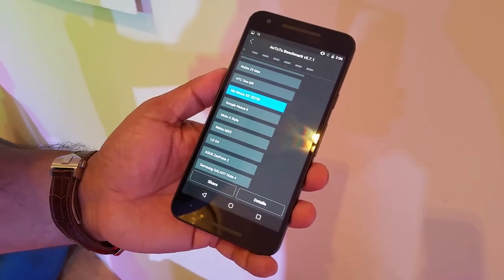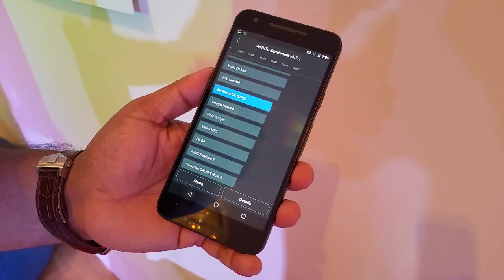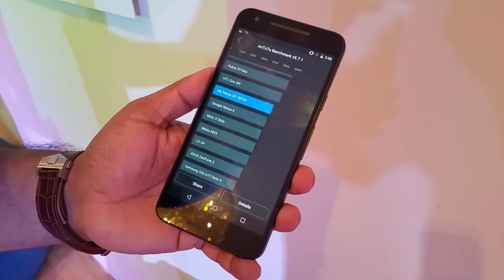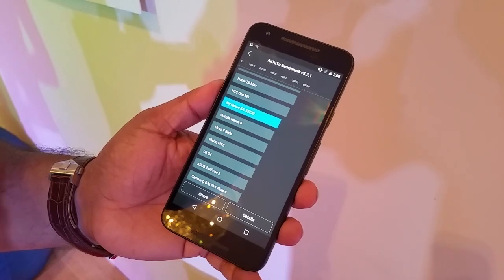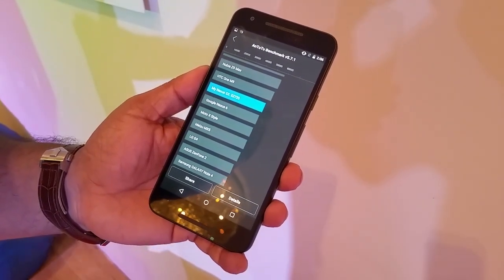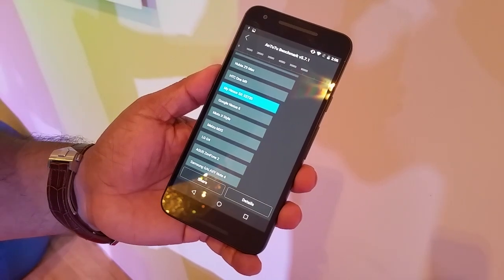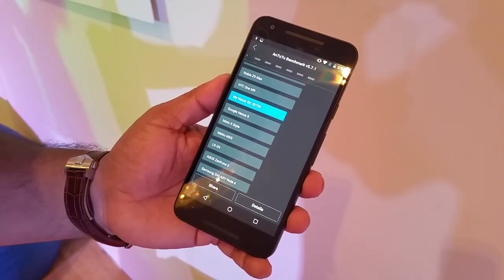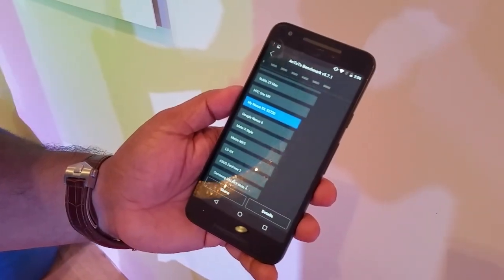LG Google Nexus 5X Benchmark Scores test